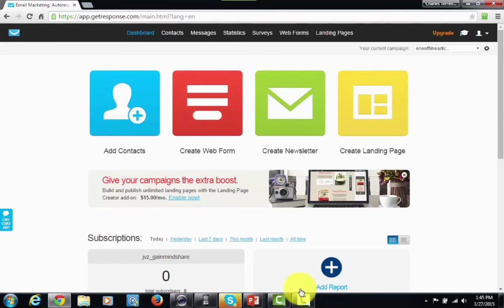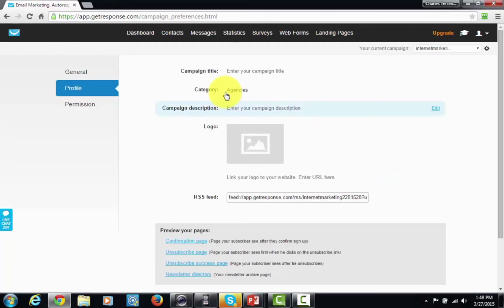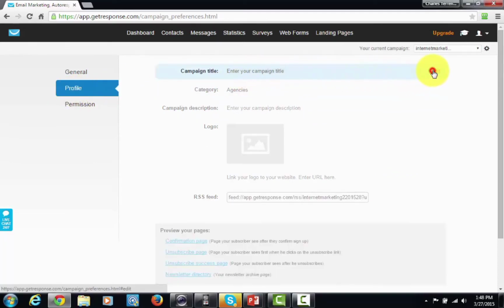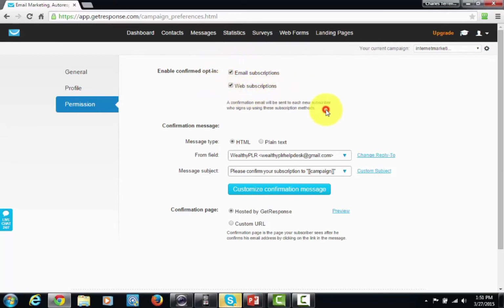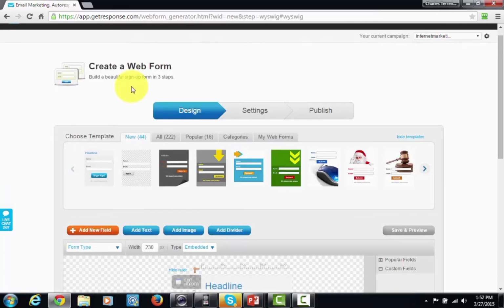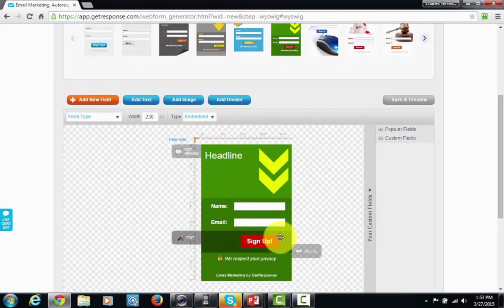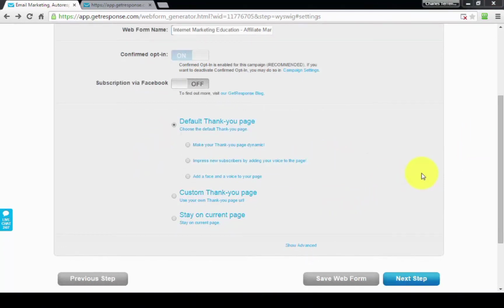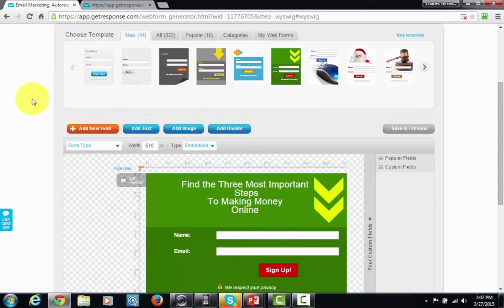Setup Email Marketing | How To Make Money Online From Email Marketing.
Setup Email Marketing | How To Make Money Online From Email Marketing.By N Rahi Suleman

For more detail my all video link click here.